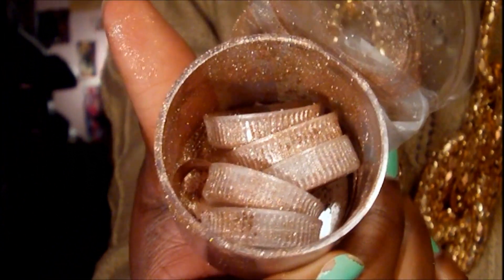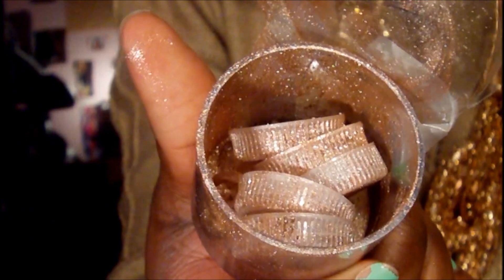Face Of The Night!